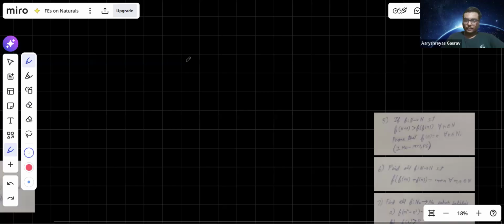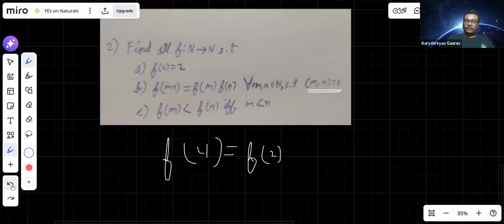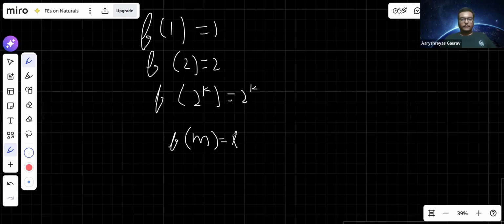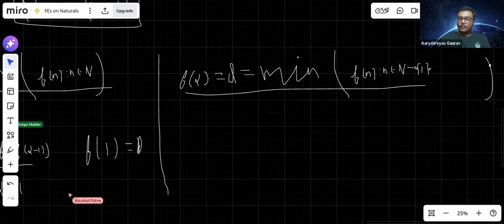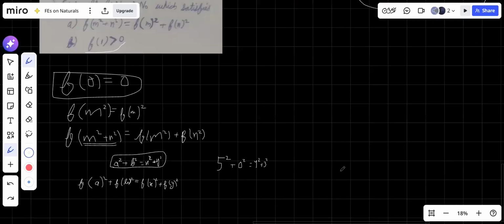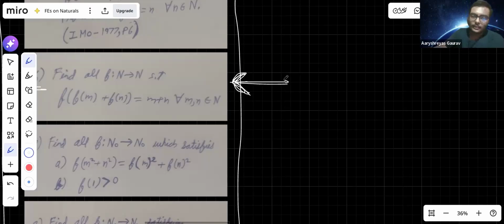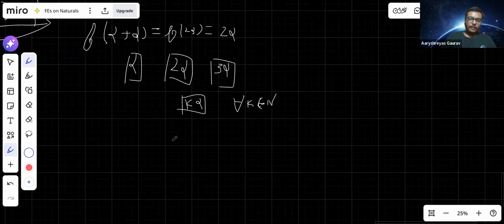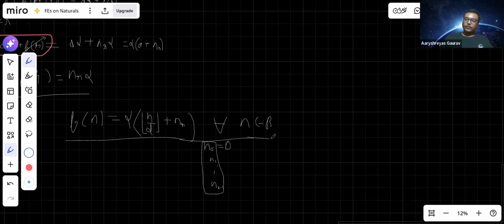Functions on Naturals by Aaryshreyas Gaurav